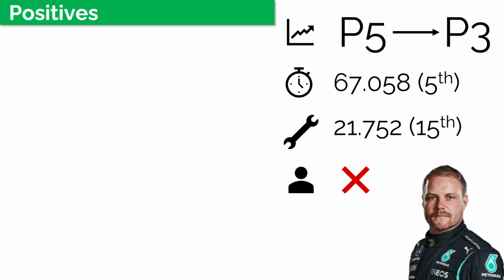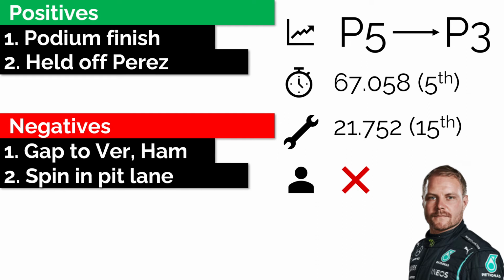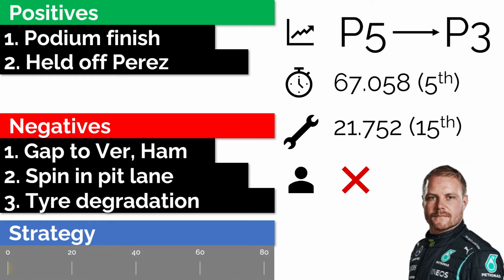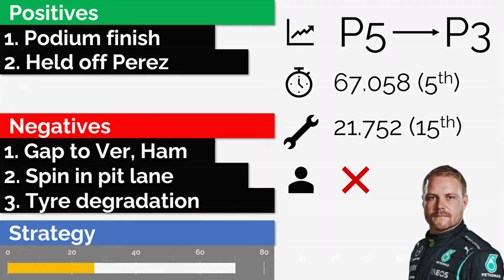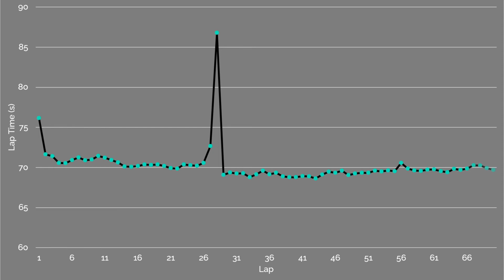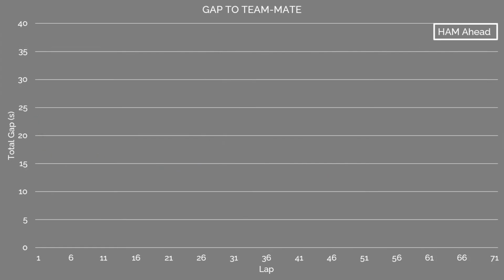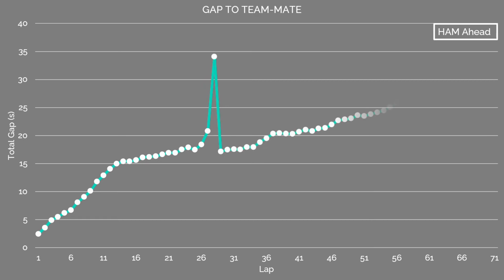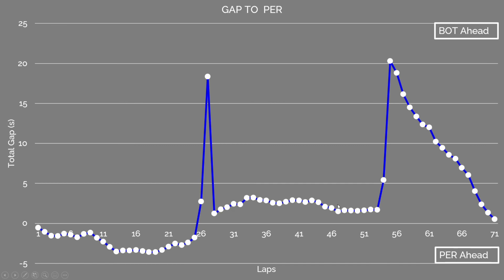Valterri Bottas Styrian GP 2021 Analysis - Summary & Race Analysis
Analysis of Valterri Bottas during the 2021 Formula 1 Styrian GP. Analysis of Lap Times, Team Mate battle with Lewis Hamilton and championship battle against Sergio Perez.